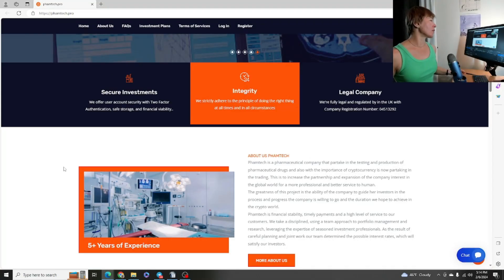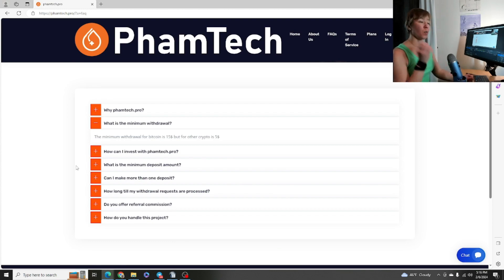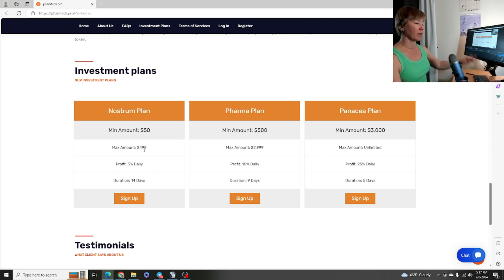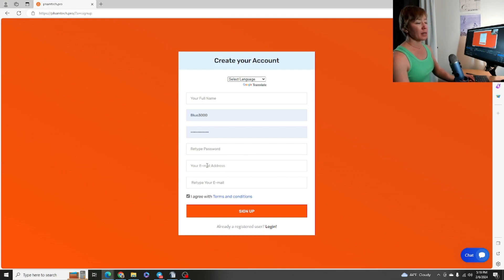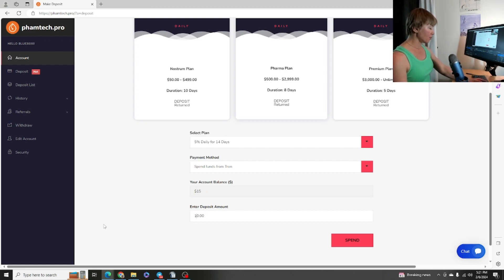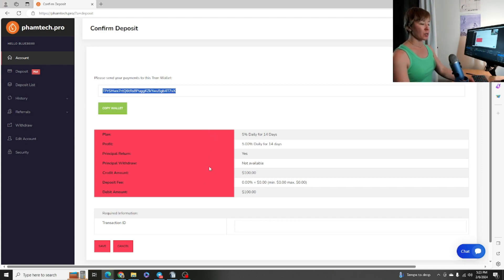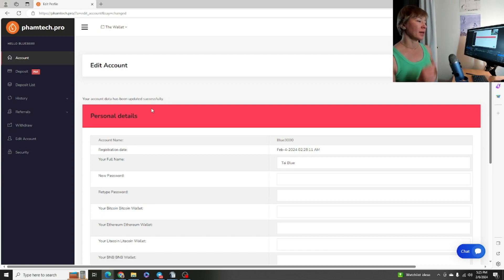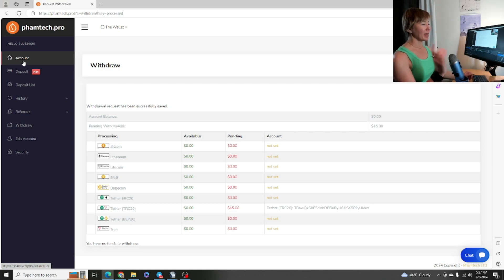Live Withdrawal | PhamTech | Profits Starting at 5% Daily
To sign up for this project or any other I'm in,

*If you guys message me, please CLEARLY AND DIRECTLY STATE YOUR BUSINESS. And, make sure to watch the videos all the way through to get all the info about this project.